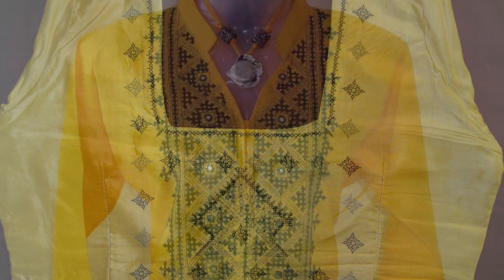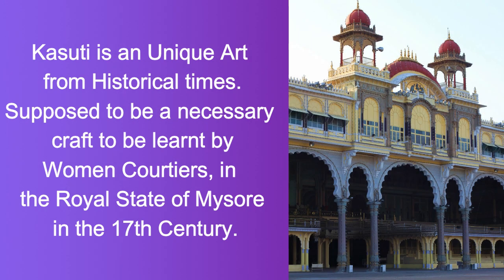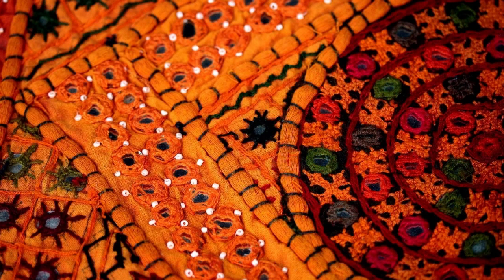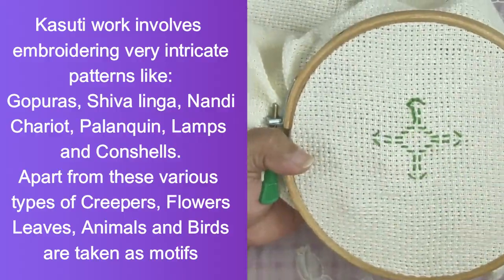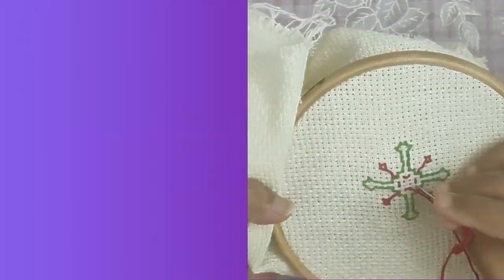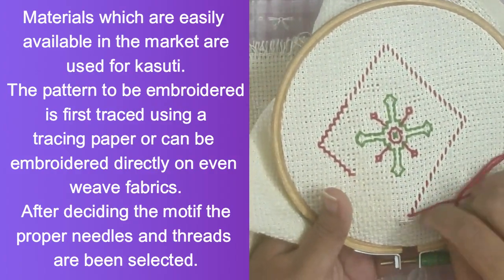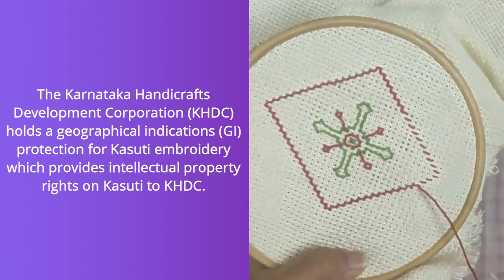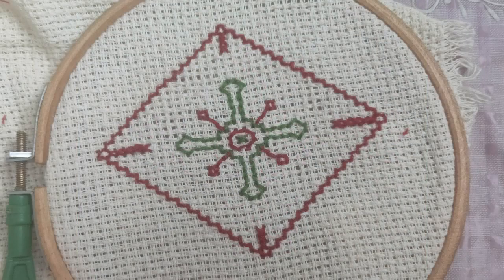The Story Behind Embroidery | Kasuti of Karnataka | Everything about Kasuti Embroidery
Kasuti embroidery is a beautiful and special craft but suffering from poor patronage with not many people willing to take the craft seriously
Watch this video to know everything about the Kasuti Embroidery
Plz Leave your valuable comments in the comment section below:)